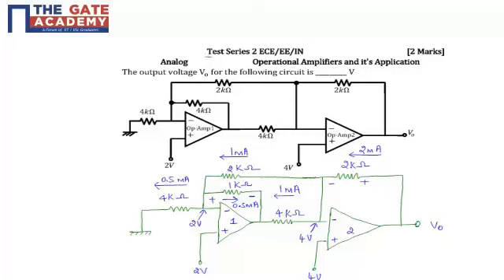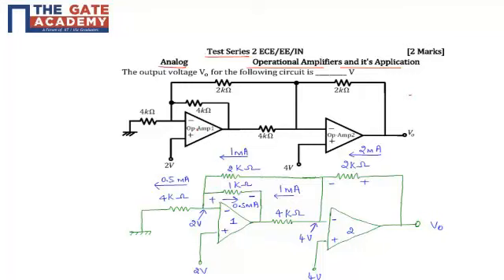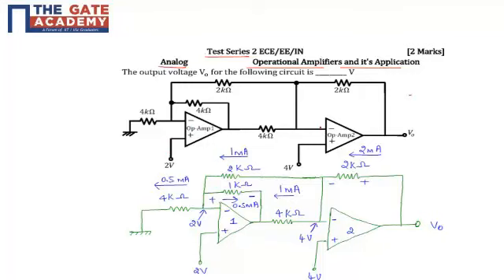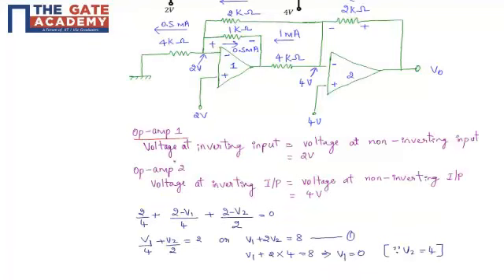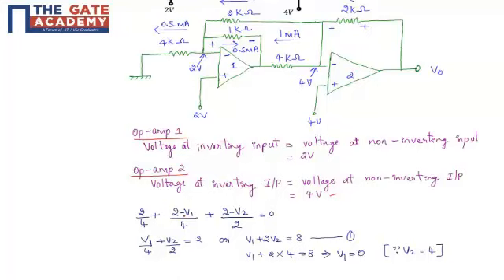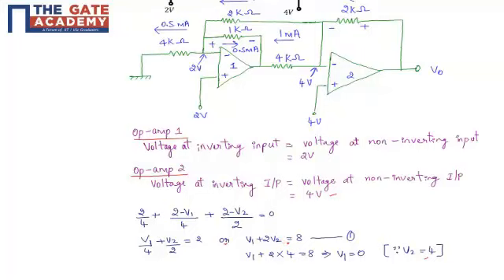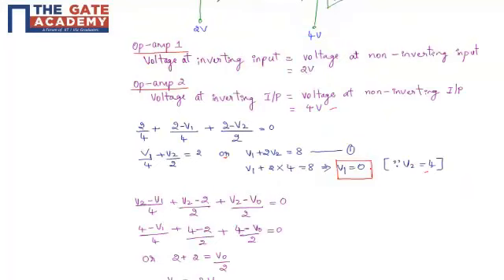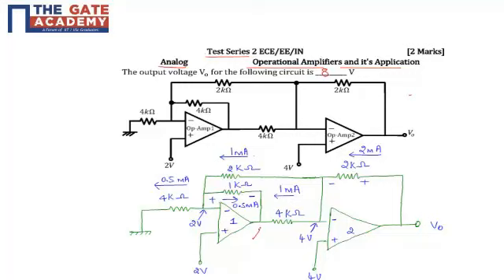GATE 14 AIMTS 2 QNo 41